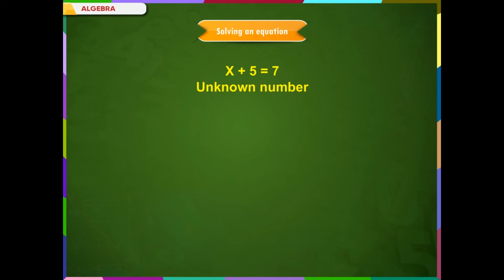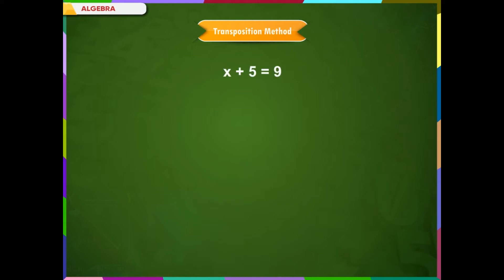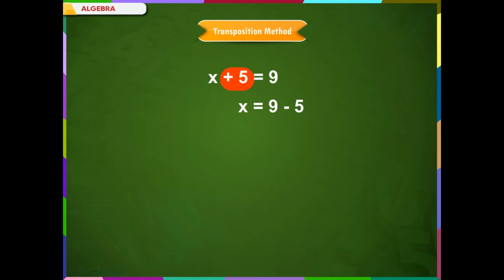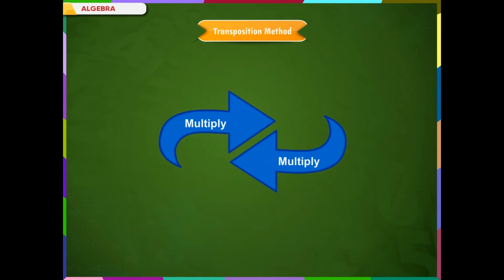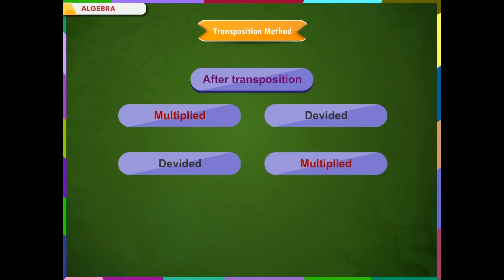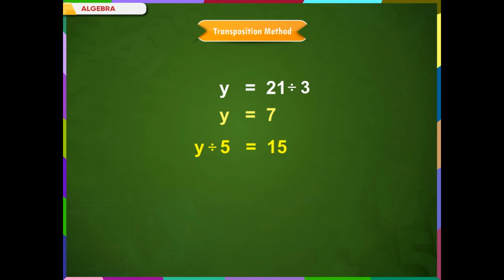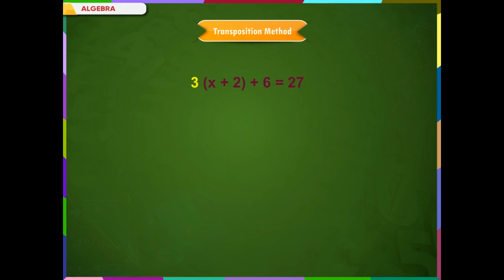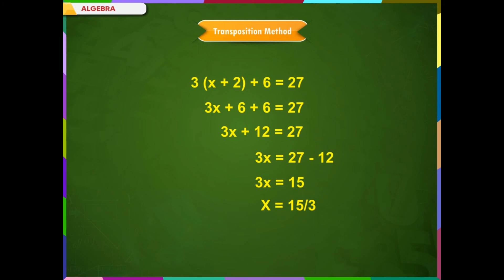Solving an equation | Kriti Educational Videos class-7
This video on mathematics subject from Kriti Educational Videos explains about Algebra. It explains about solving the equation using a transposition method. This method is applied to all the arithmetic operations and then explained with examples. This video is suitable for class-7.